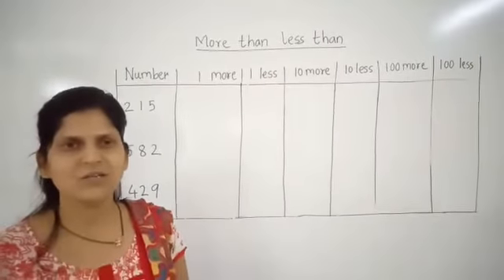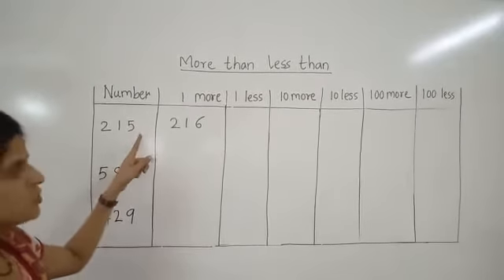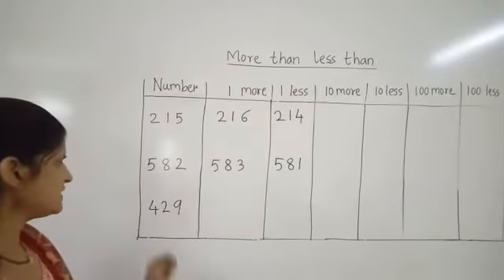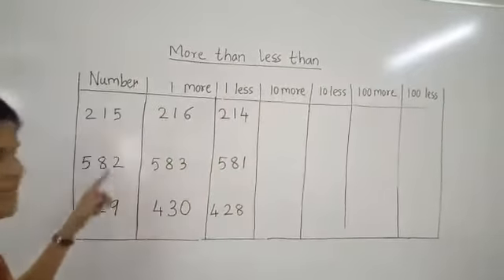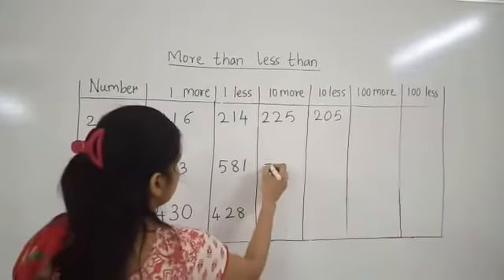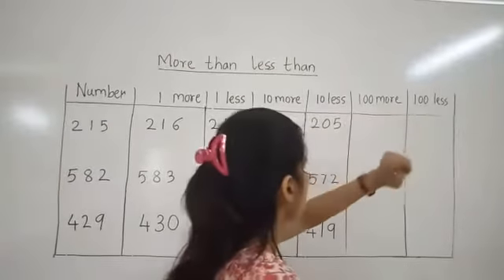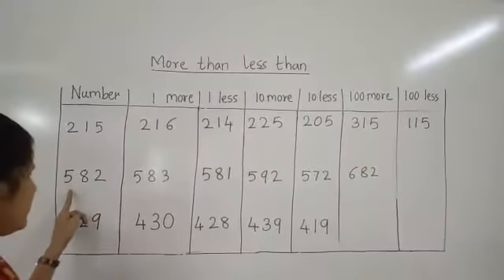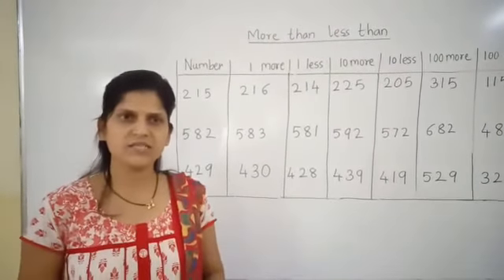20 July 2020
Video from shubhangi mane